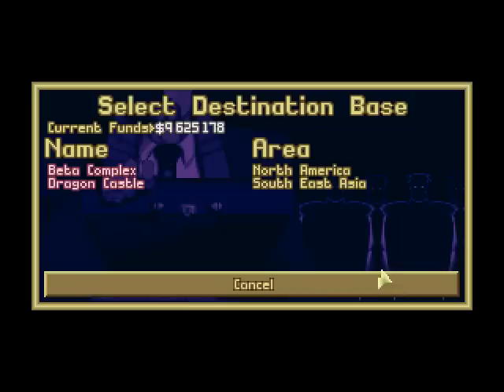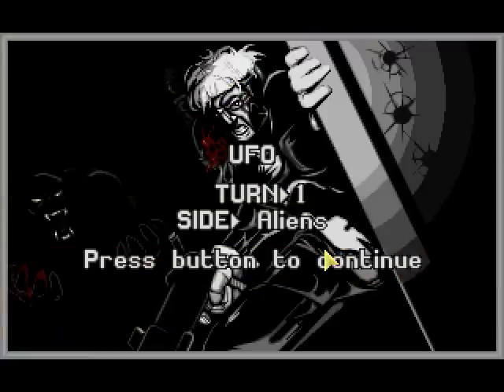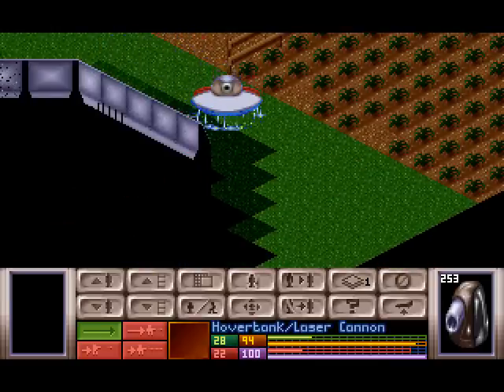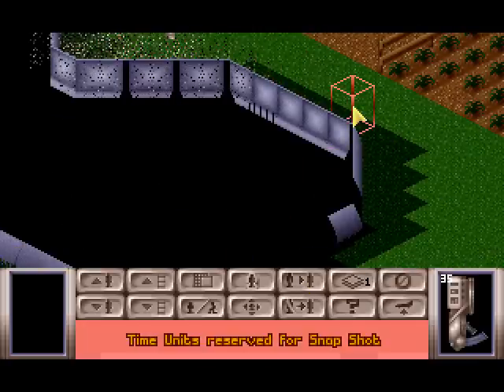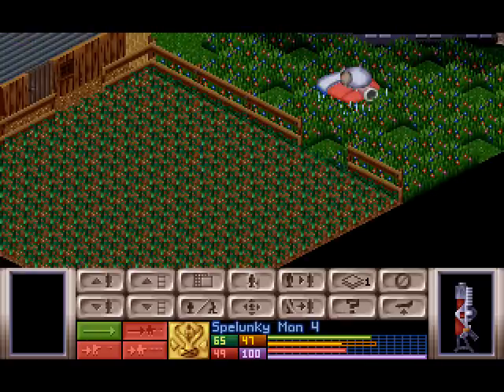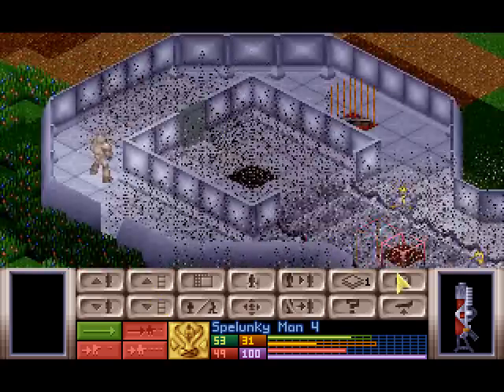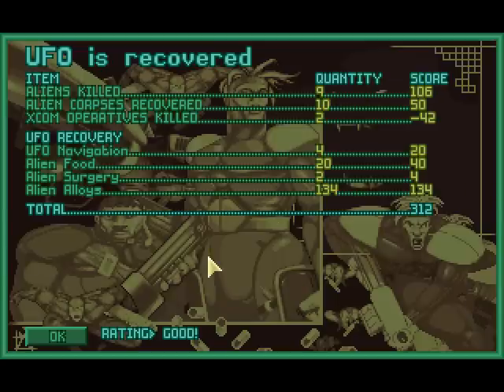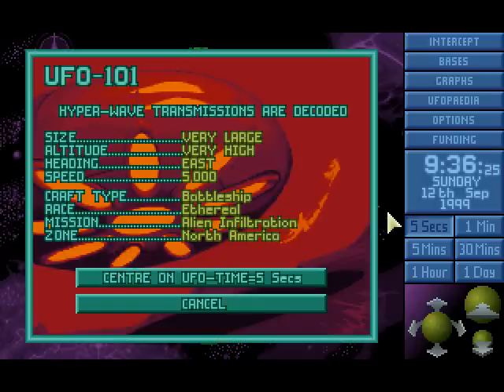Let's Replay X-com Enemy Unknown -35-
We repeat the last mission this time with a Sectoid supply ship